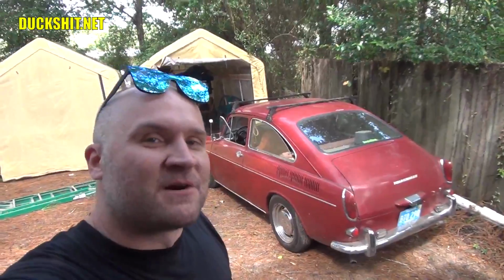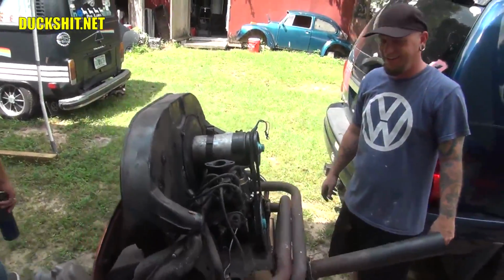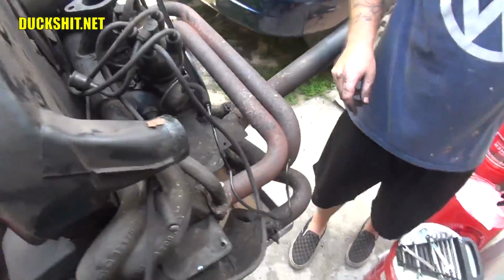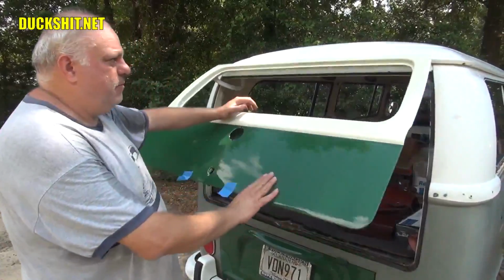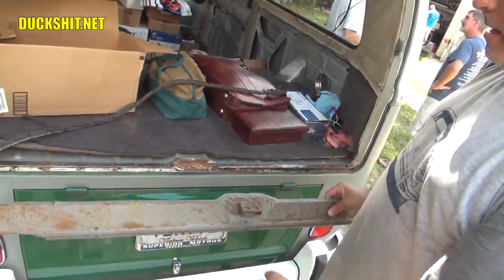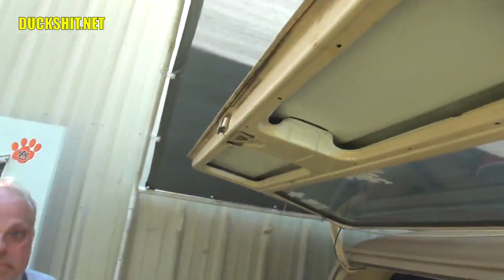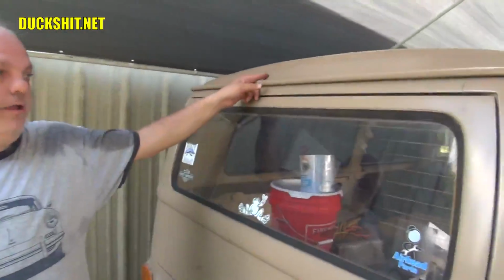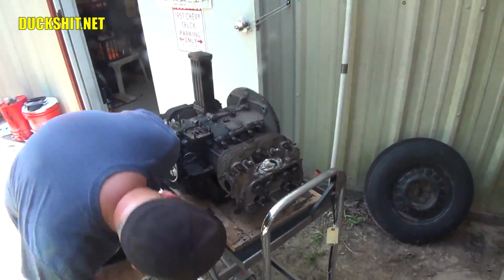VW Tech Session - September 2018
VW Tech Session with the Rare Air Emerald Coast VW Club edition. Matt disassembled his engine, Wild Bill sets the timing on a Beetle and Cameron discusses his rear Bus hatch dilemma!